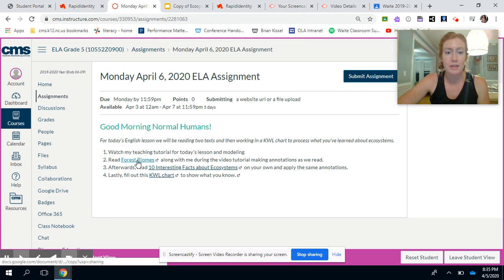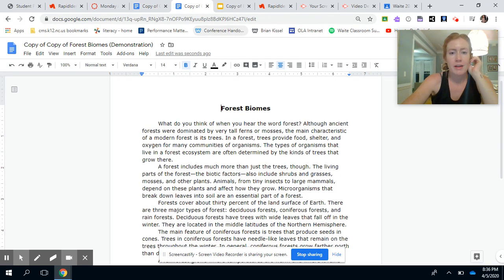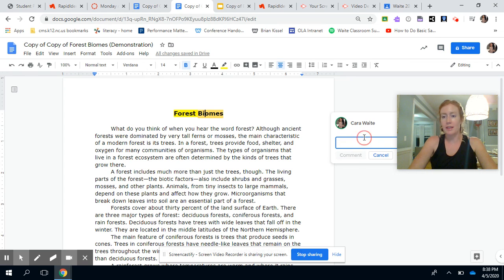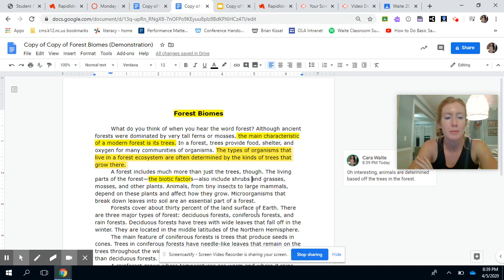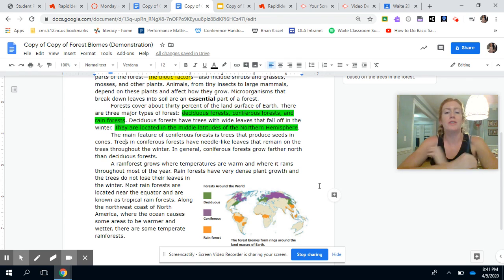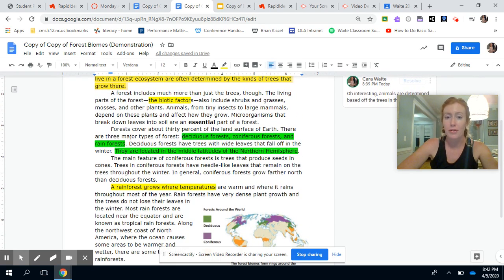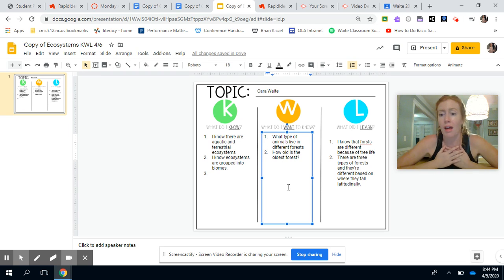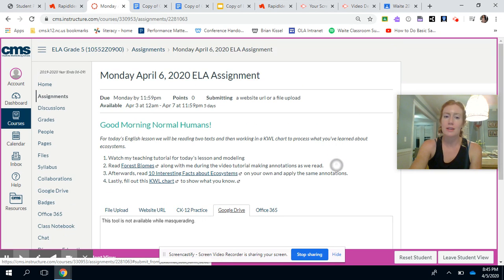4/6 ELA Lesson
4/6 ELA lesson modeling by Mrs. Waite